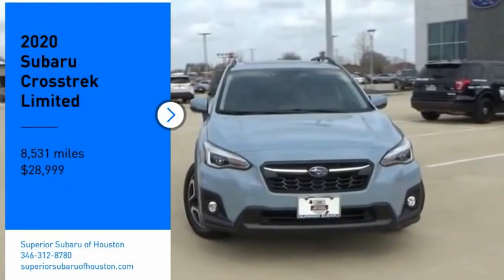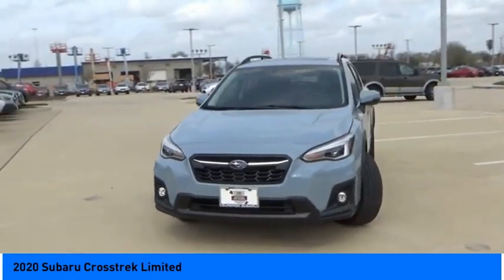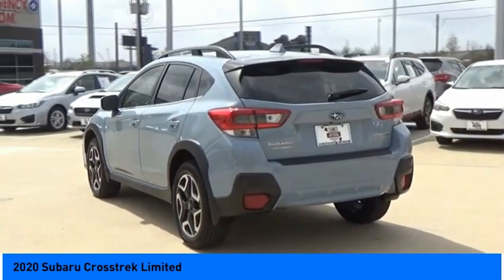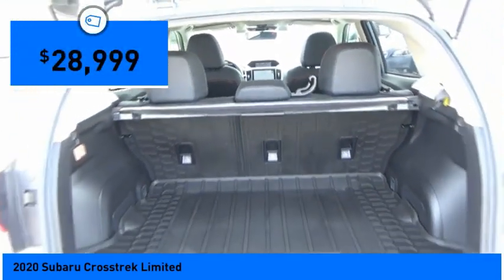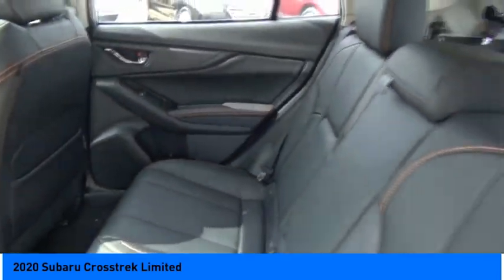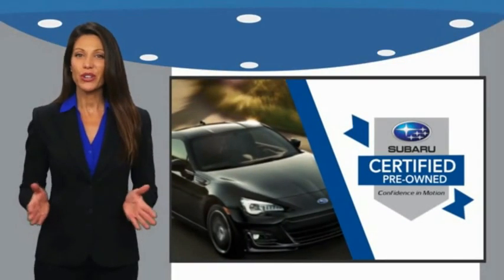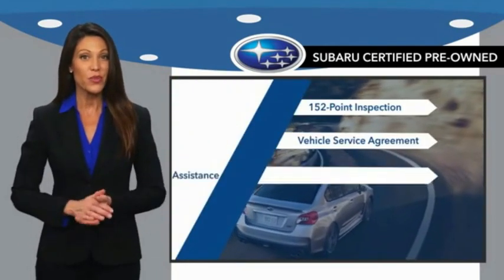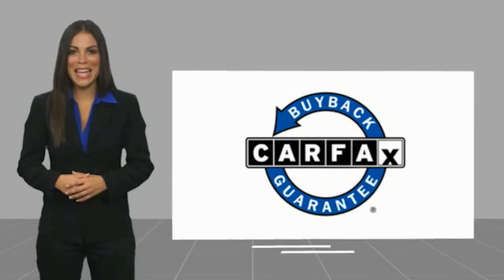2020 Subaru Crosstrek Jersey Village TX S4922A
2020 Subaru Crosstrek Limited

NOW OPEN! TO KEEP YOU SAFE, DELIVERY AVAILABLE!  BUY ONLINE-TEXT-EMAIL-CHAT-PHONE AND WE CAN DELIVER YOUR NEXT VEHICLE TO YOUR DOOR!  FROM OUR SALES FLOOR TO YOUR DOOR!  ITS THAT EASY!  Fully Detailed. Recent Arrival! CARFAX One-Owner. Clean CARFAX. 27/33 City/Highway MPG   Awards:   * ALG Residual Value Awards, Residual Value Awards  Please dont hesitate to call and ask for our Professional Sales Department about any of our New and Used vehicles!!! Welcome to the Family!!!